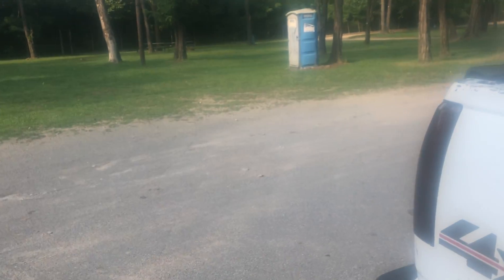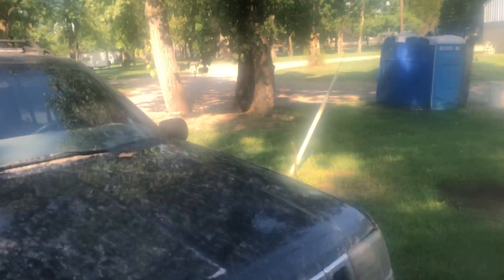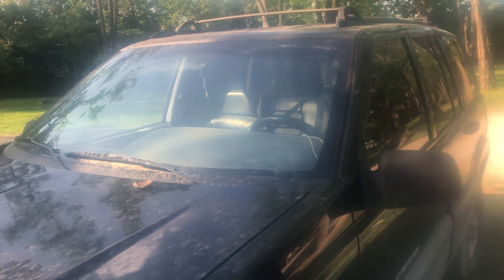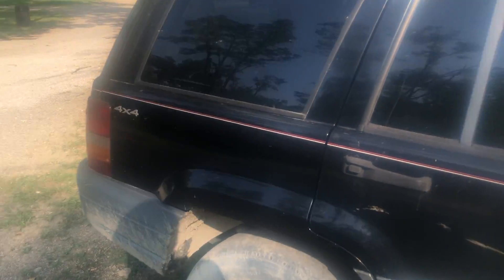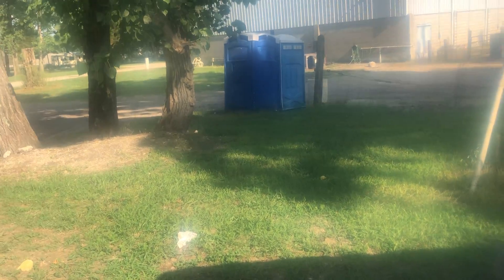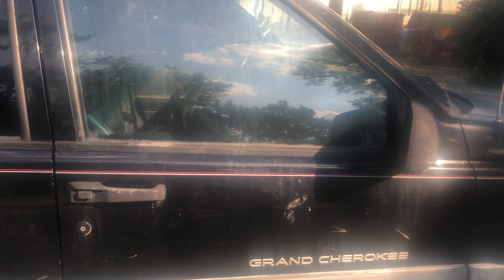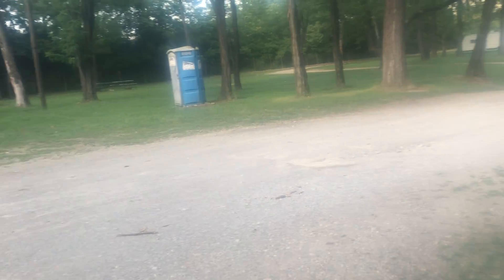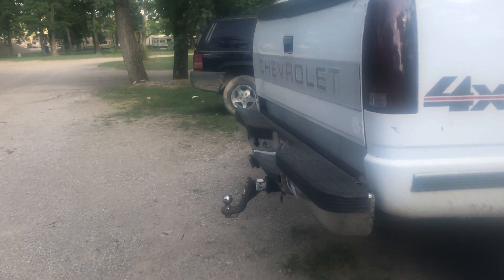This is my channel!!!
This is my channel guys I hope you guys like it gonna be posting a lot more rowdy content!!! @